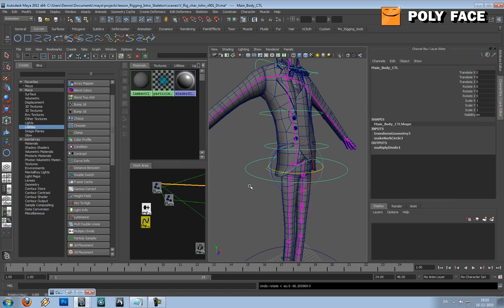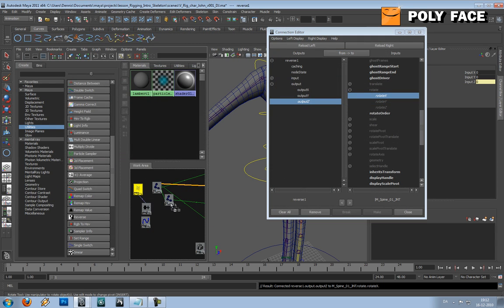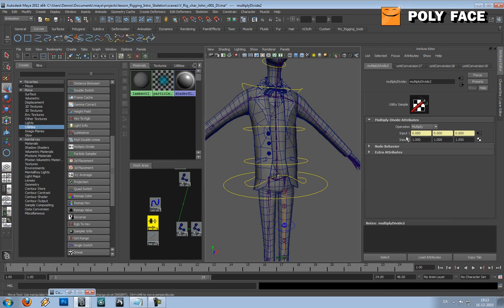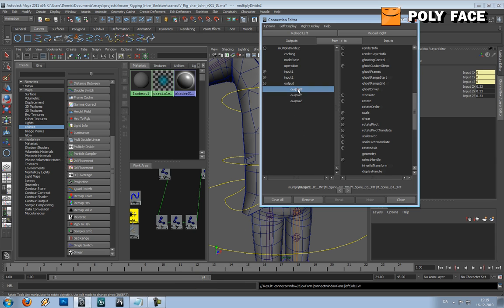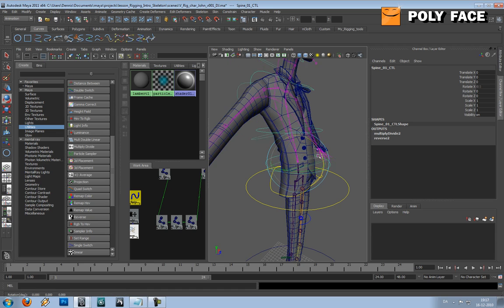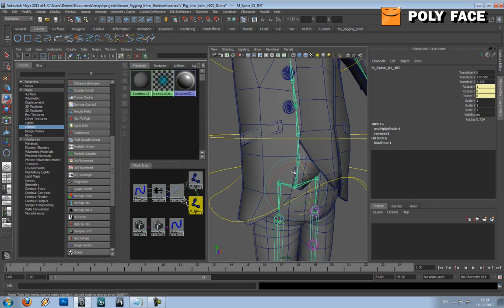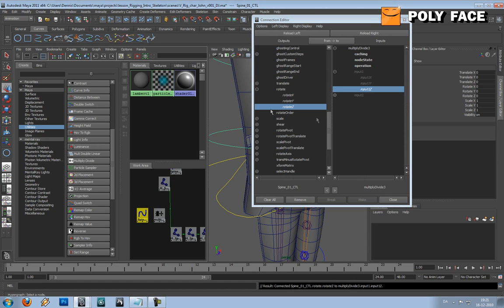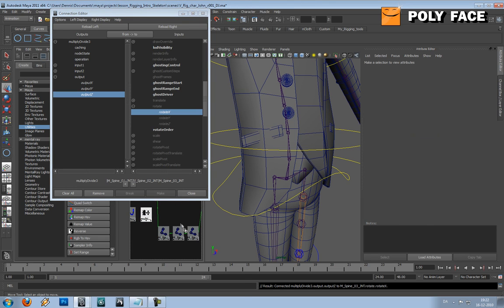Maya Tutorial - Character Rigging - The Spine - Part 3/4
In this tutorial we look at how to setup the spine for a character. We will be using multiply/devide notes for that. But dont worry it is easy. We will be settinjg up:

- Controllers
- Constraints